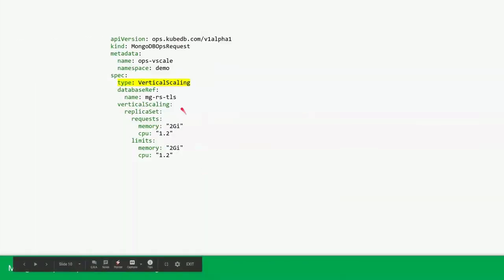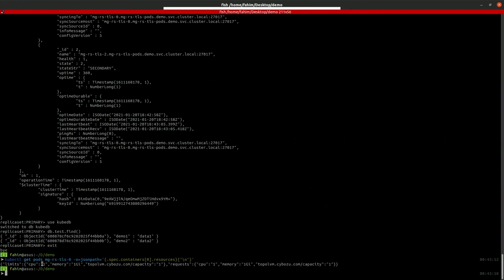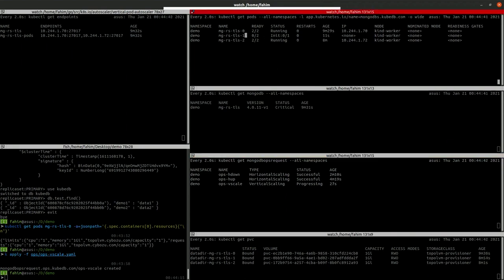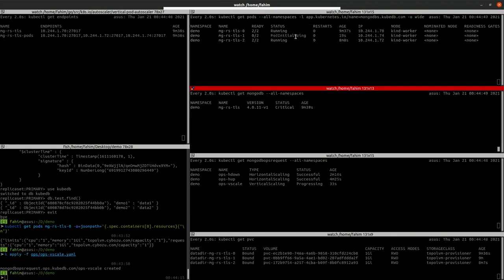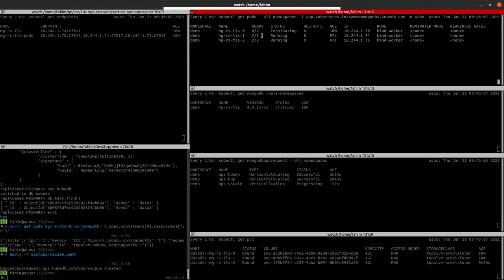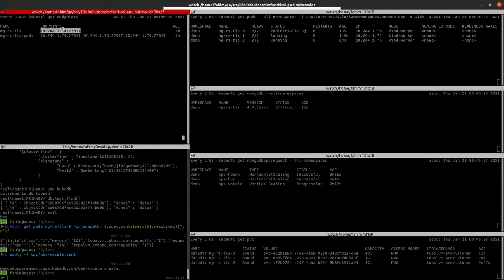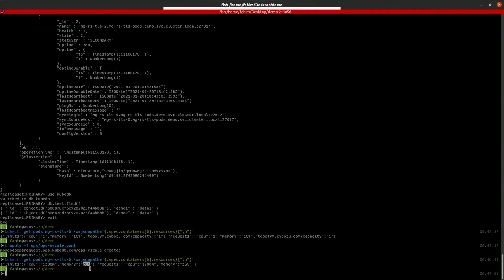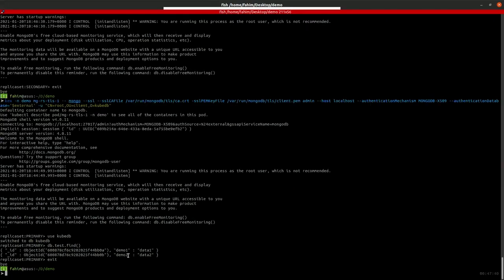Vertical Scaling of a MongoDB Database on Kubernetes | Run Production-Grade Databases on Kubernetes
This video will show you how to use KubeDB Enterprise operator to scale the resources, i.e. cpu and memory of a MongoDB replicaset database.

Vertical Scaling MongoDB :
This guide will give users an overview of how KubeDB enterprise operator updates the resources(for example Memory and RAM etc.) of the MongoDB database server.

▬▬▬▬▬▬▬▬ Useful Links 🛠   ▬▬▬▬▬▬▬

▬▬▬▬▬▬▬▬ Connect 👋   ▬▬▬▬▬▬▬▬▬